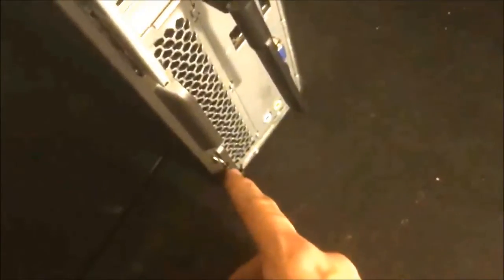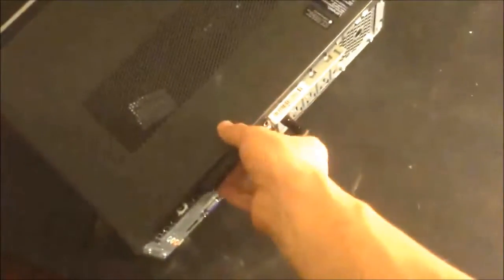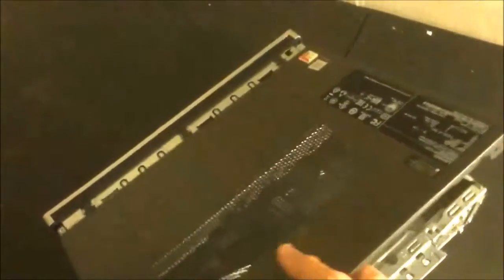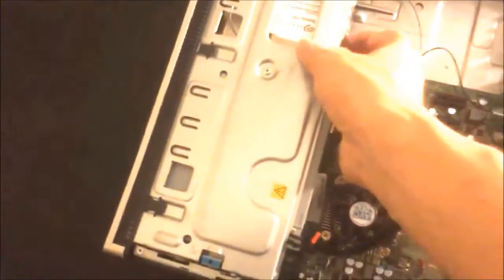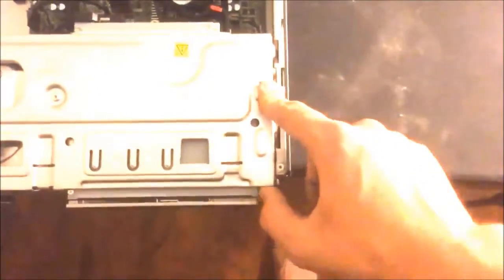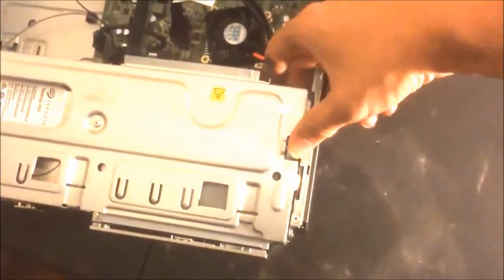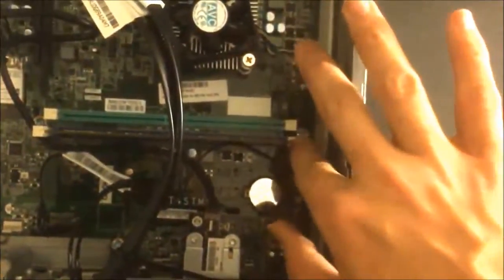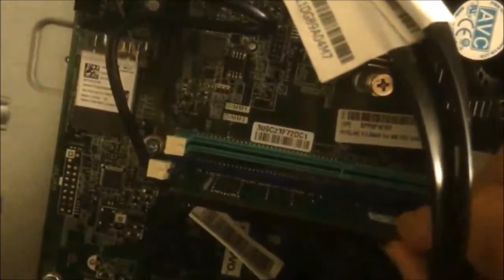lenovo - 310s-08asr upgrading desktop ram 8gb RAM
➜Lenovo - 310S-08ASR Desktop upgrade ram Windows 10
➜Custom RAM 4gb 1rx16 pc4-2666v-uc0-11
➜Not Custom CPU AMD A9
➜Custom  1TB HDD
➜ upgrading desktop ram 8gb RAM